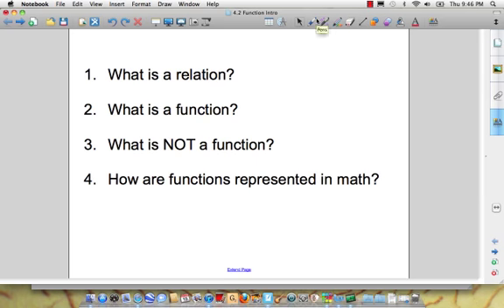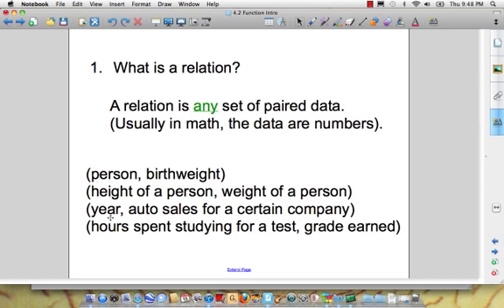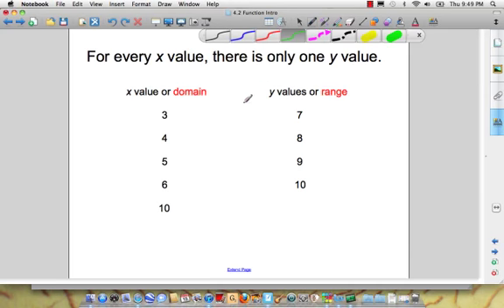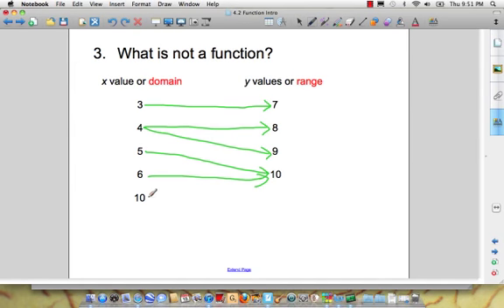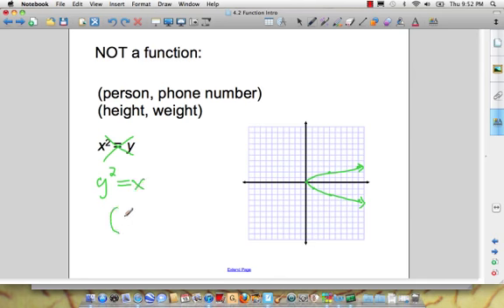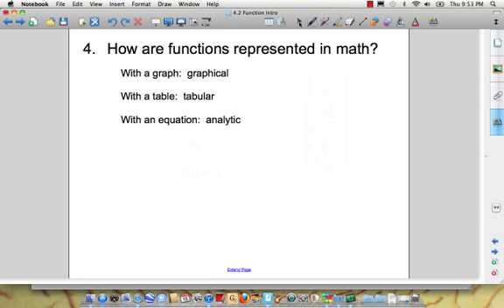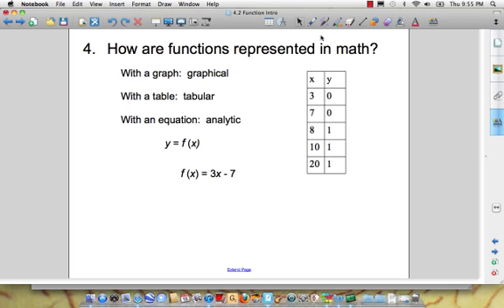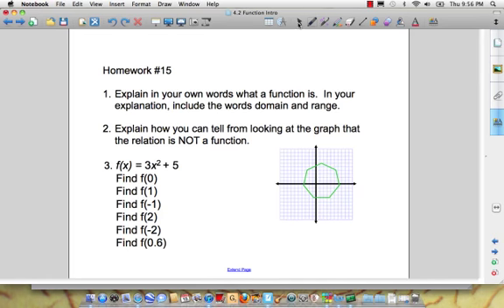4 2 Function Intro